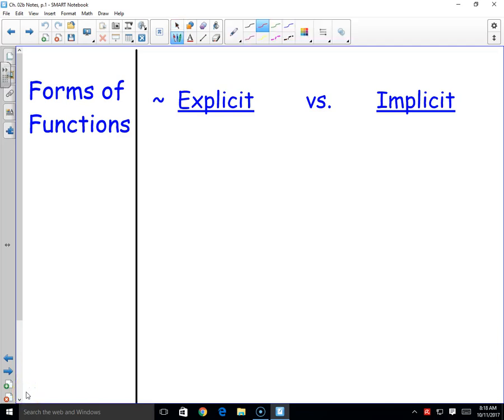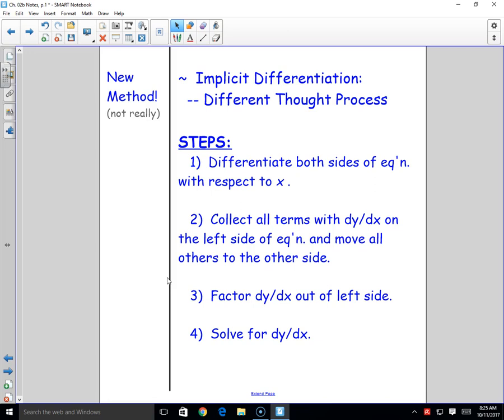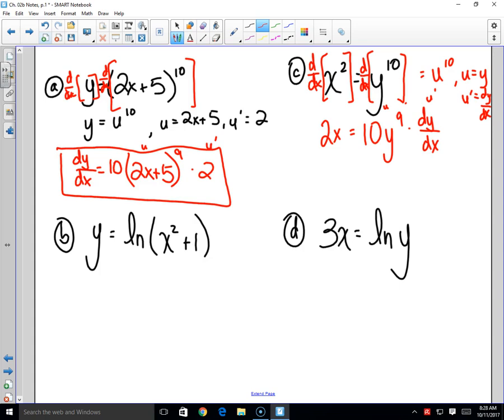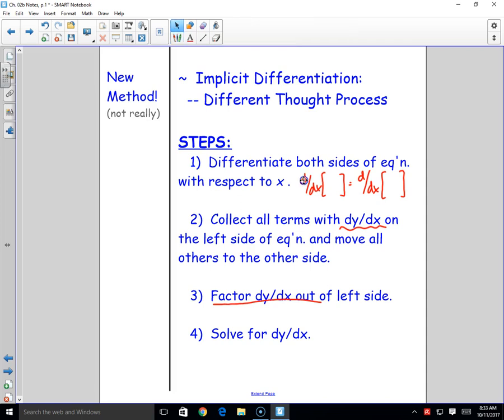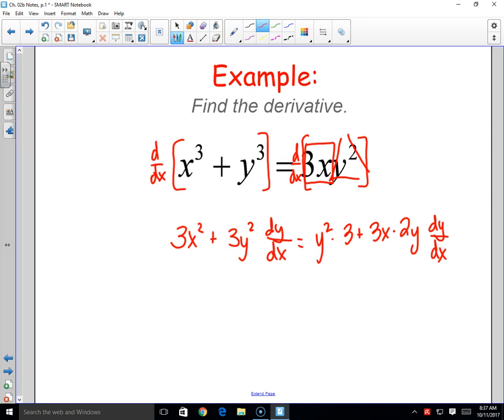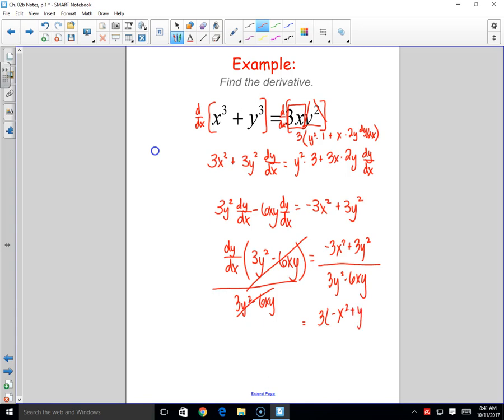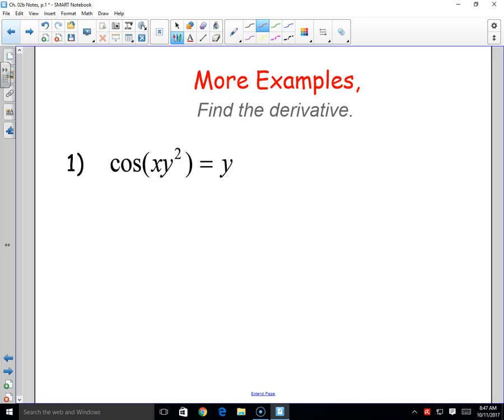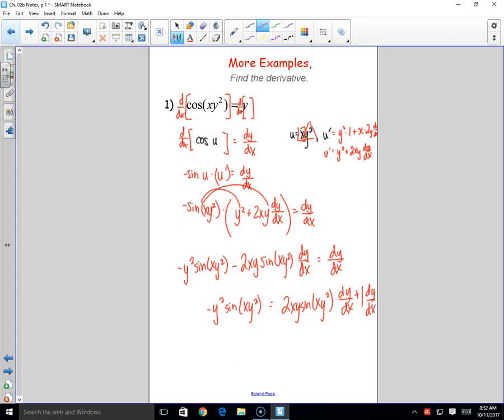CalcAB 10 11 17